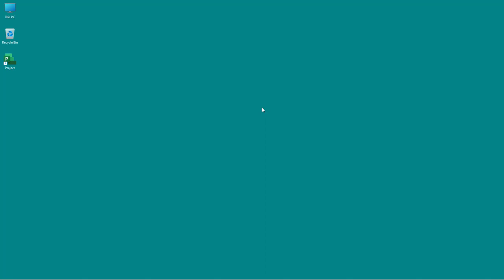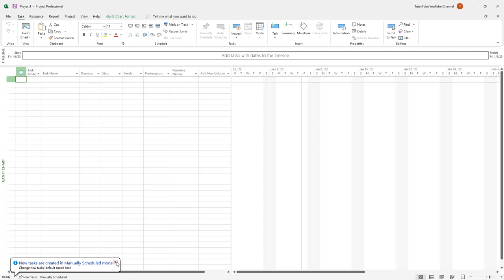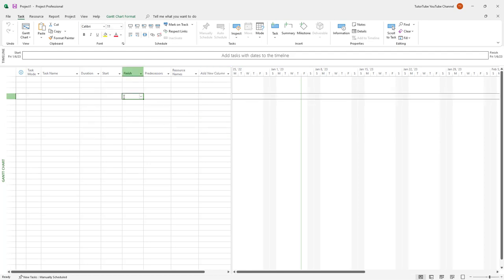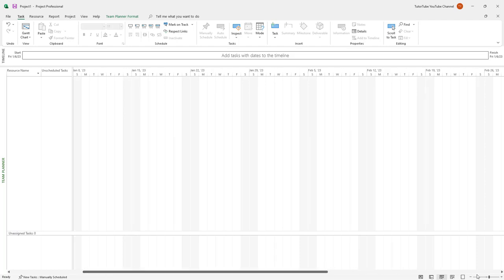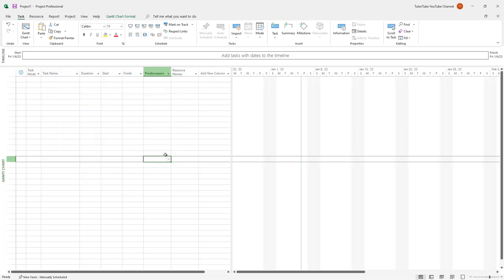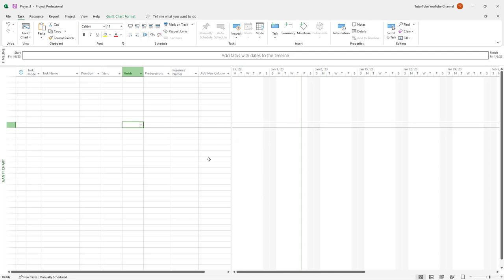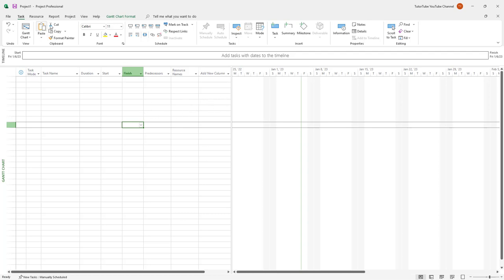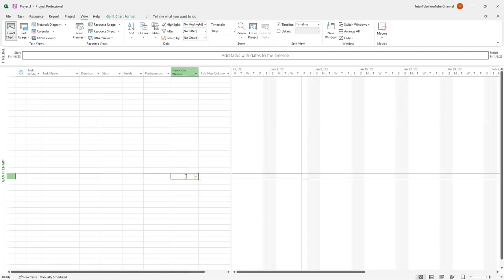Microsoft Project - Lesson 1 - Touring the Interface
In this tutorial, we will be discussing about Interface in Microsoft Project